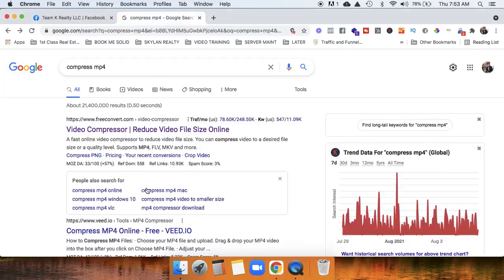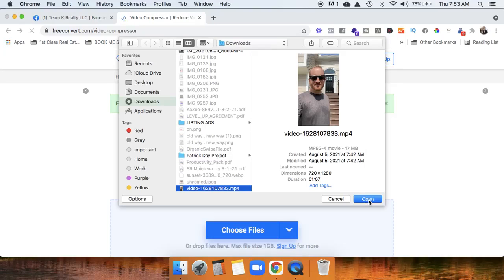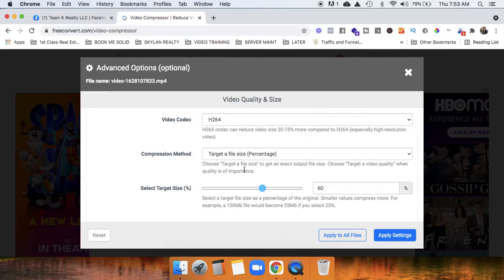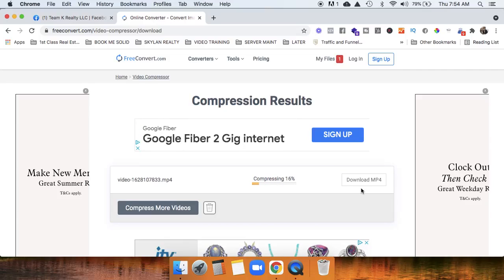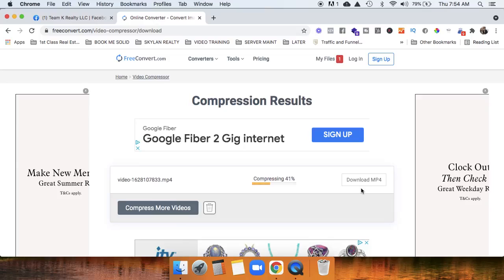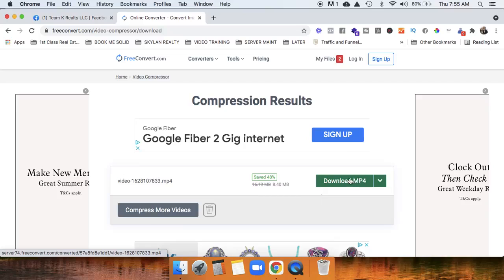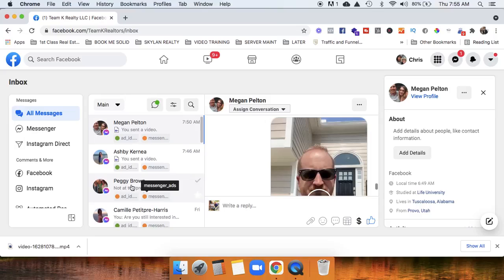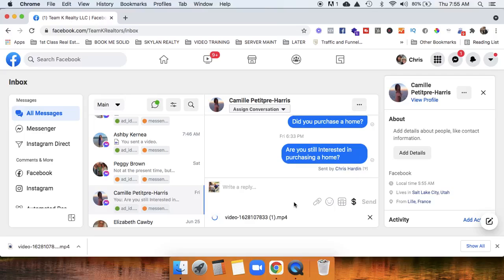Follow Up With Selfie Video - Increase Real Estate Lead Conversions 2-3X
📲 Follow up with Selfie Video - Learn how to send video messages 2-3X faster 🥂

Learn how you can start 50 Exclusive Conversations with Buyers & Sellers in Your Area in 7 days or less or 💯 Money Back GUARANTEED!